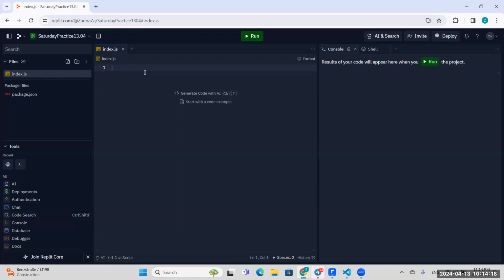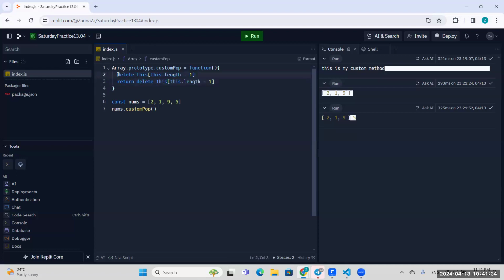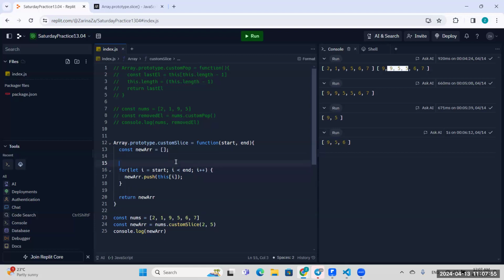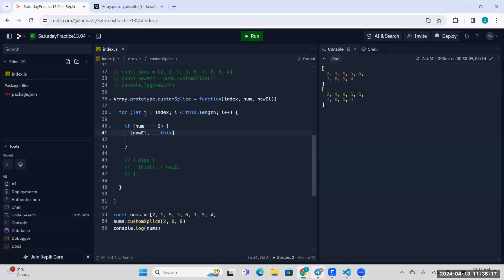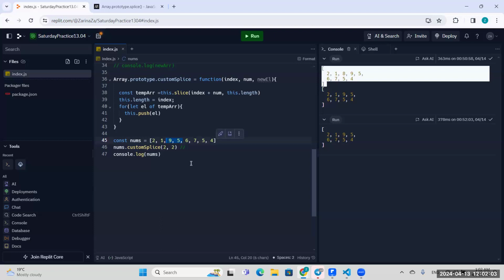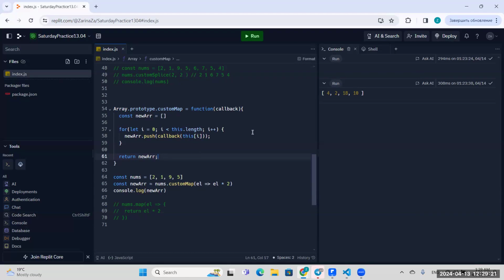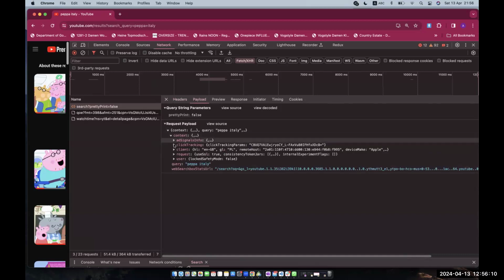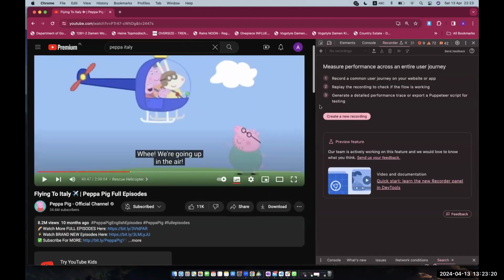Extra class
Asel